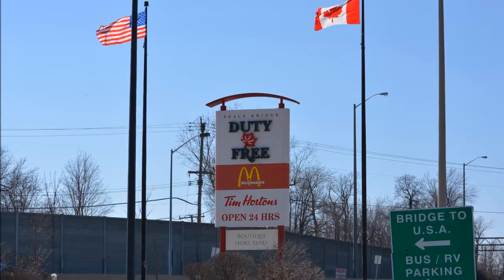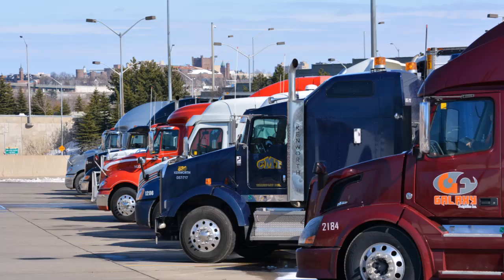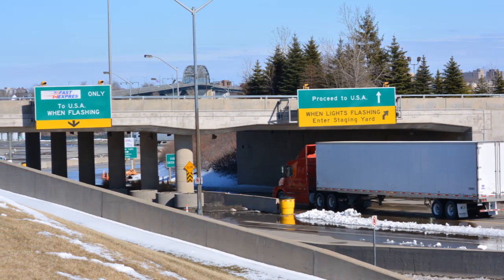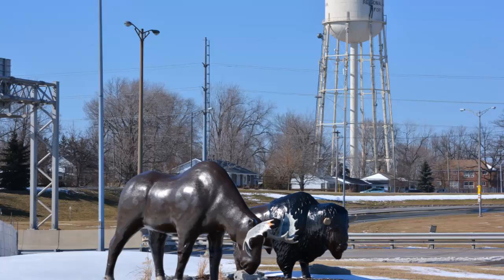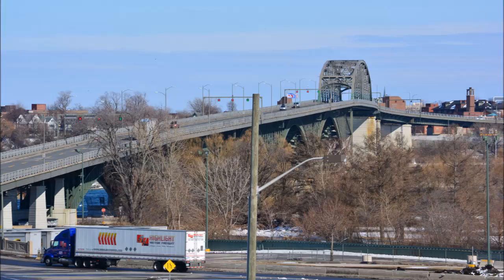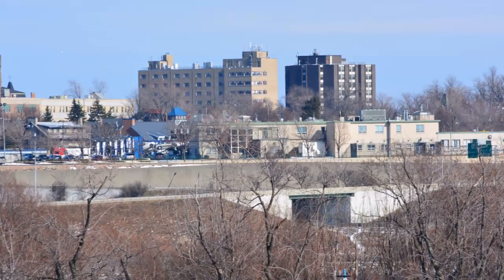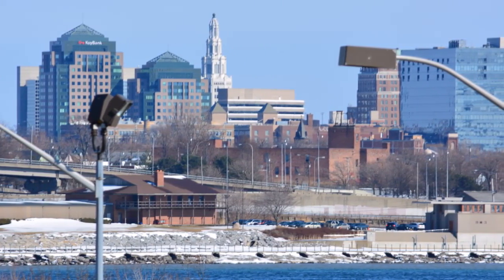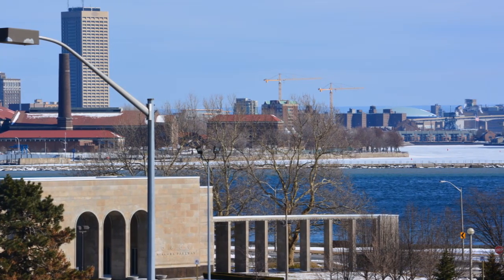FORT ERIE, ONTARIO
I'm spending the weekend ... at the border!